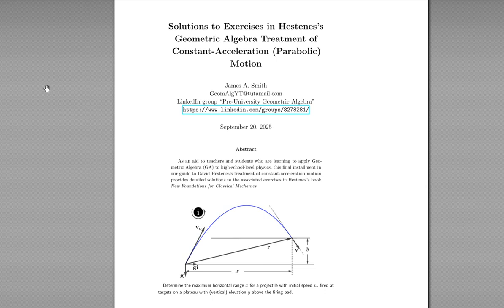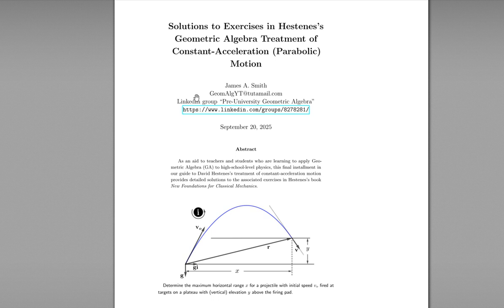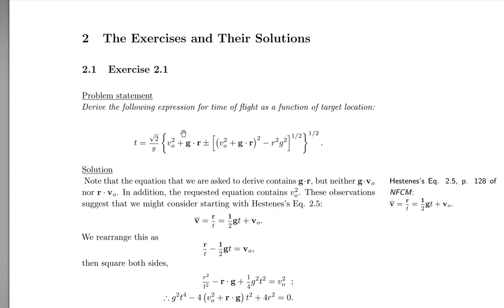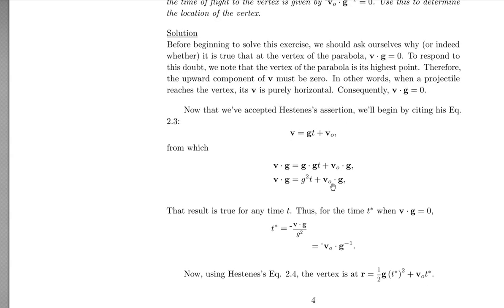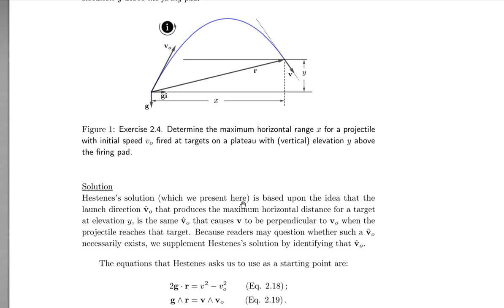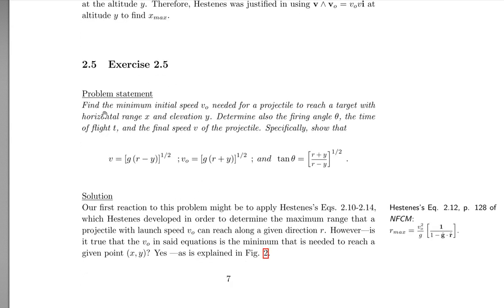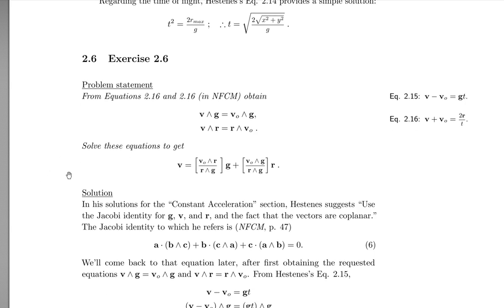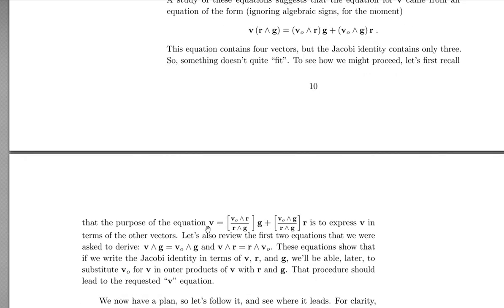Detailed Solutions to GA "Projectile Motion" Exercises in Hestenes's "New Foundations Class. Mech."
This "solutions" document that is introduced here is the fourth (and final) part of our guide to the Geometric-Algebra treatment of constant-acceleration (parabolic) motion that Hestenes presents in his book "New Foundations for Classical Mechanics".

Our solutions are detailed, and provide additional derivations to address doubts that readers might have about the applicability of certain formulas.

Links to the present document:

"Solutions to Exercises in Hestenes’s Geometric Algebra Treatment of Constant-Acceleration (Parabolic) Motion"

Links to previous documents (and corresponding videos) in this series:

"Introduction to Hestenes’ Use of Geometric Algebra in Treating Constant-Acceleration Motion"

"Part 2 of Guide to Hestenes’s Geometric Algebra Treatment of Constant-Acceleration (Parabolic) Motion"

"Part 3 of Guide to Hestenes’s Geometric Algebra Treatment of Constant-Acceleration (Parabolic) Motion"